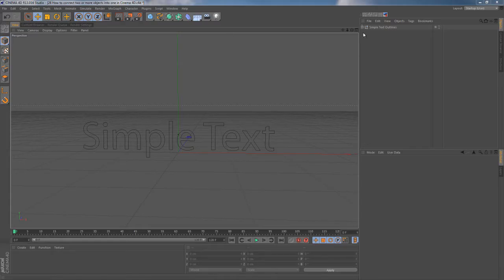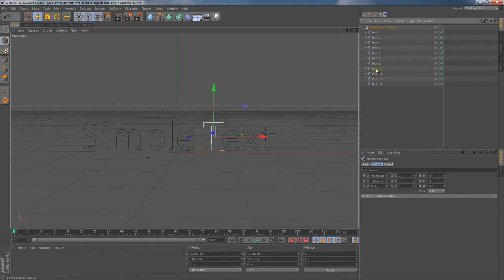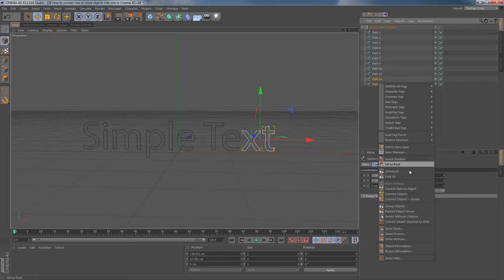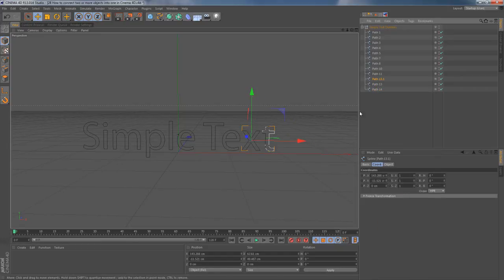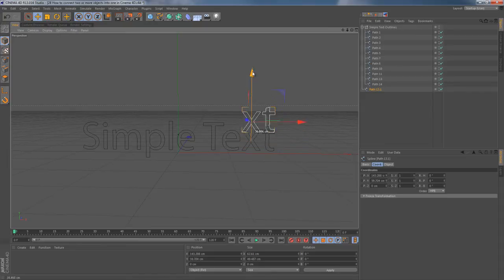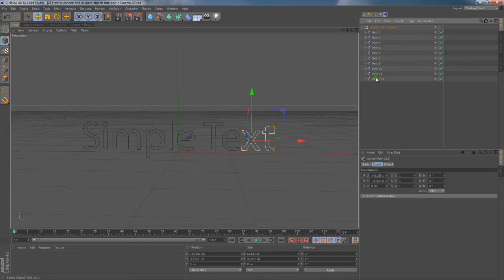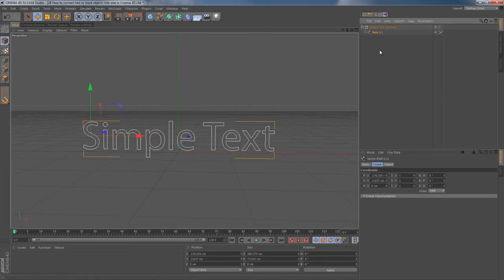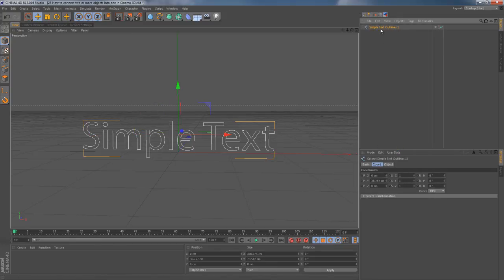28 How to connect two or more objects into one in Cinema 4D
MicroTips Series.

In this part I'll show you how to connect as many objects as you like into one single. This might help you a lot while modeling something complex in Cinema 4D.